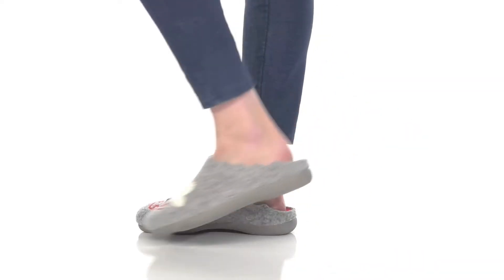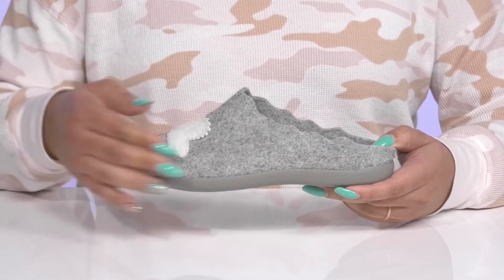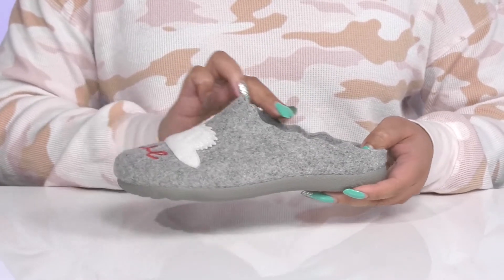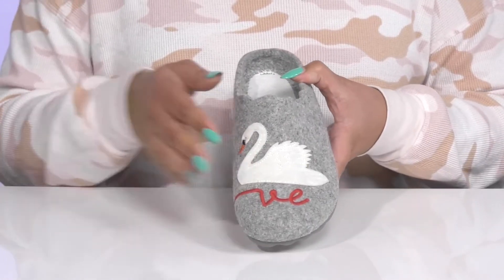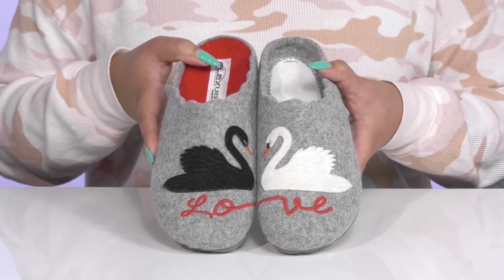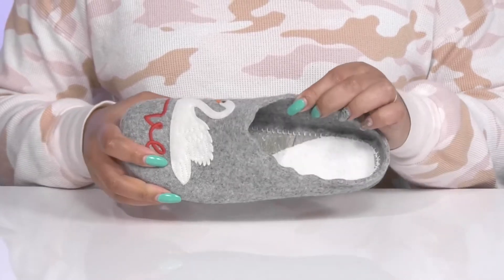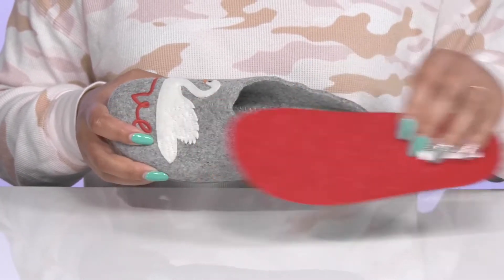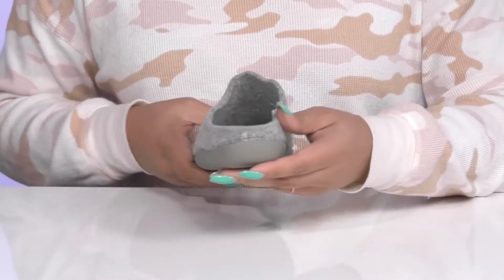Flexus Swanlove SKU: 9795387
Please note that the brand is currently transitioning from Fly Flot® to FlexUs™ by Spring Step®. Although the footbed may be marked with either brand name, please know that you are still receiving the same great shoe.
Keep your feet comfy indoors and outdoors by wearing the Flexus® Swanlove Slippers.
Soft felt upper.
FLEXUS® branding detail on the insole.
Slip-on style.
Cushioned textile footbed.
Textile swan accents for an added flair.
Imported.